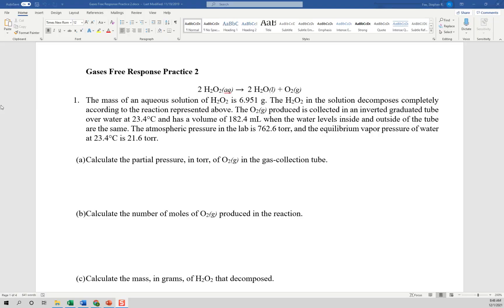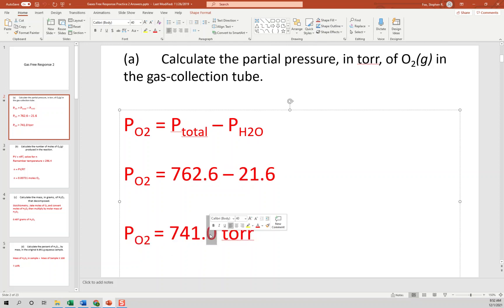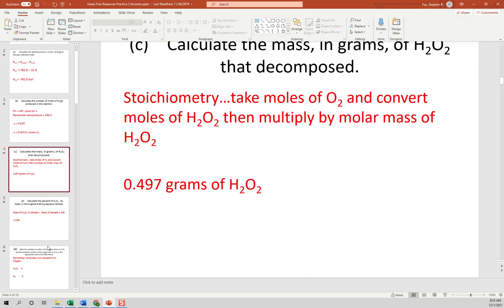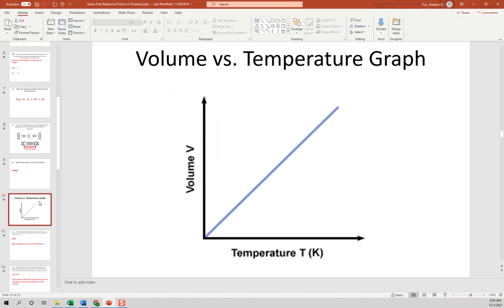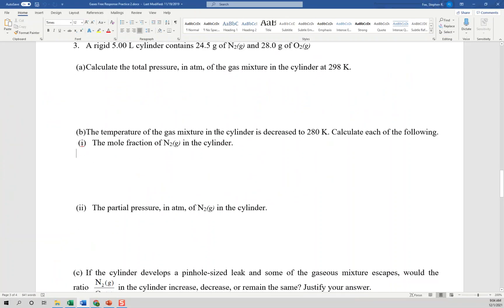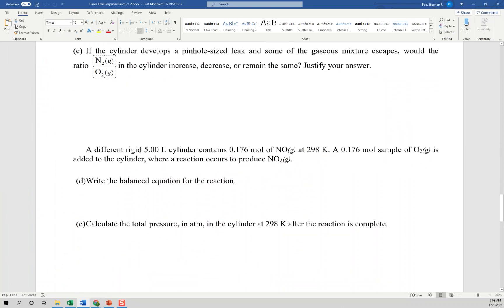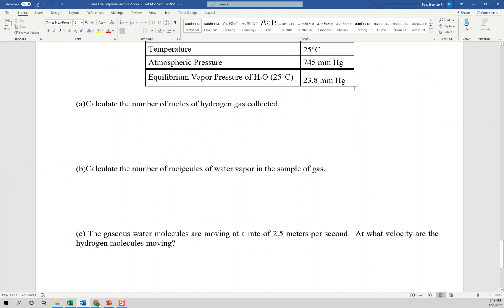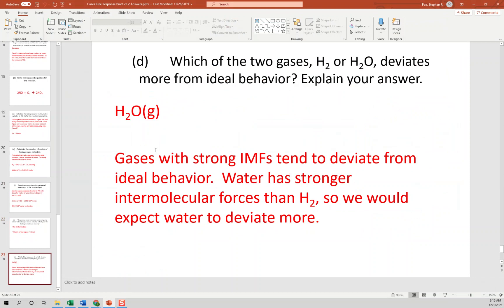Gas Free Response Part 2 (AP Chemistry)